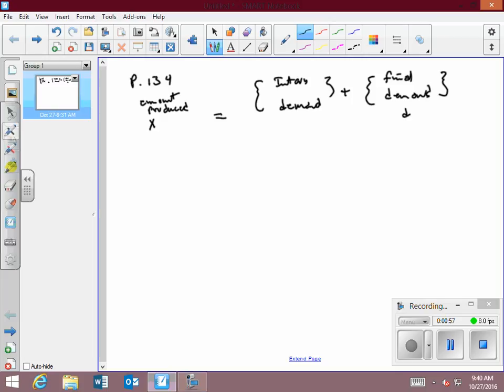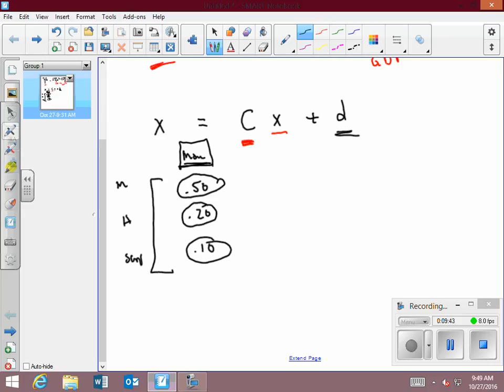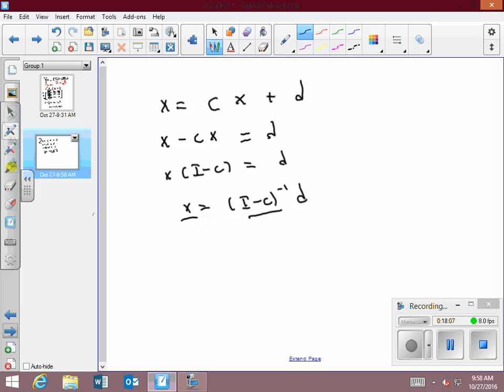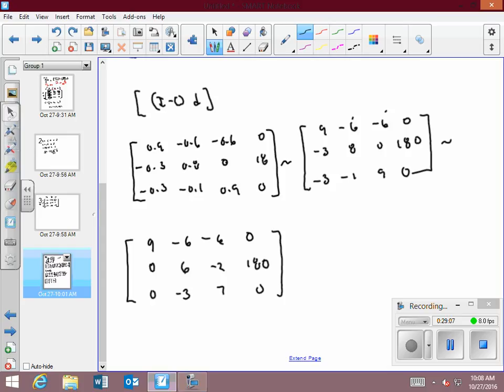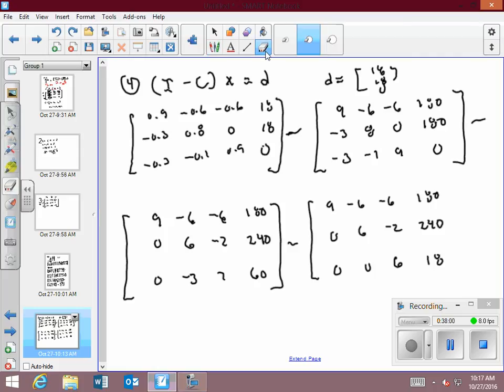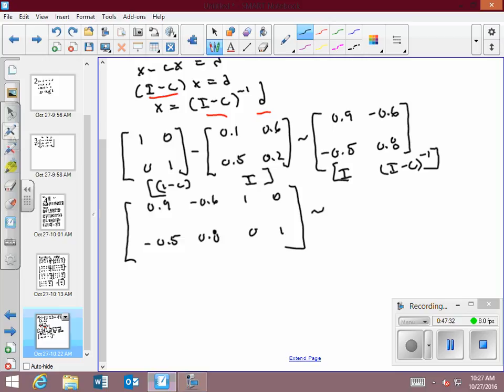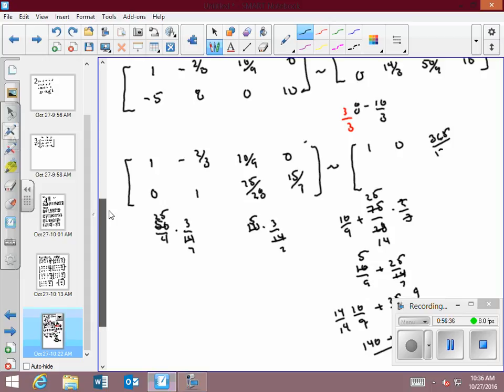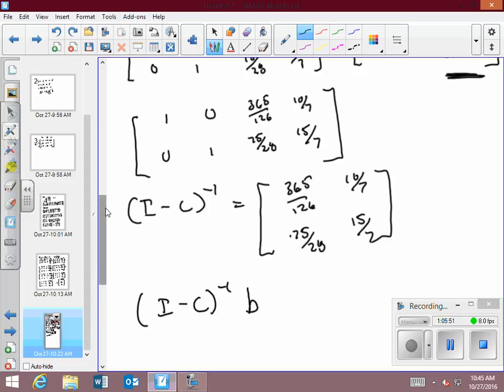October27 linear alg 1046